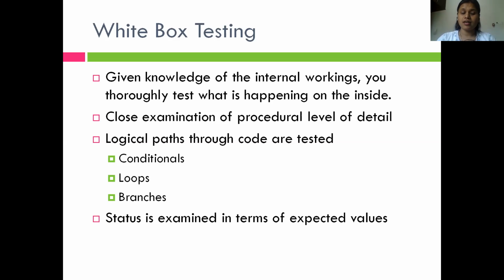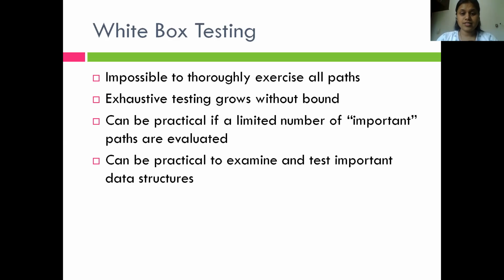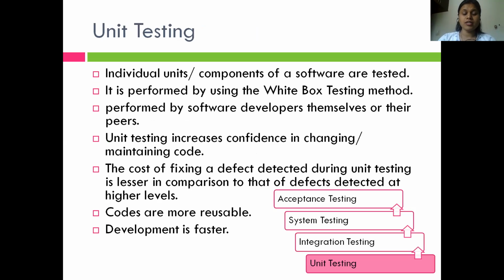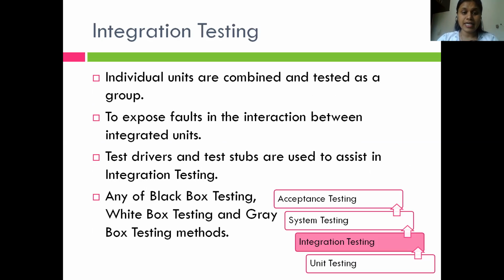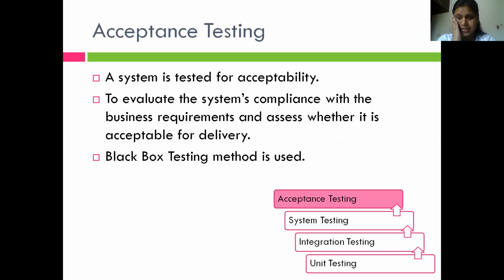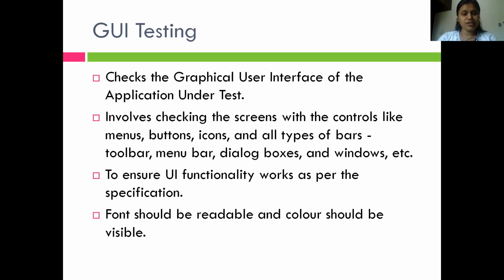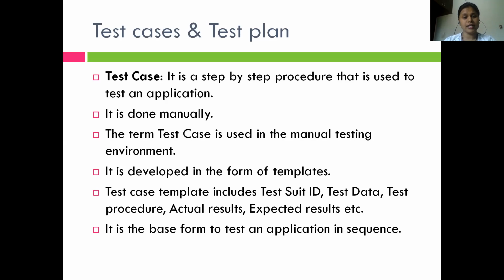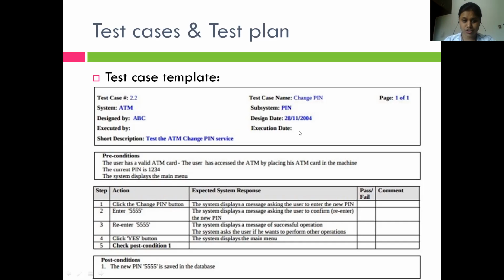Software Testing - Part II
This video contains white box testing and all other different types of testing.